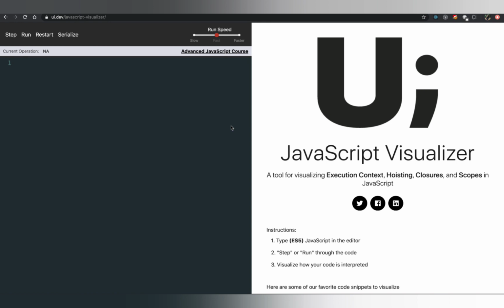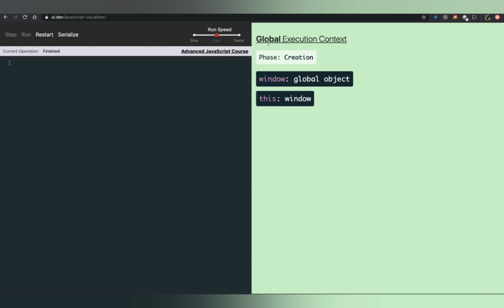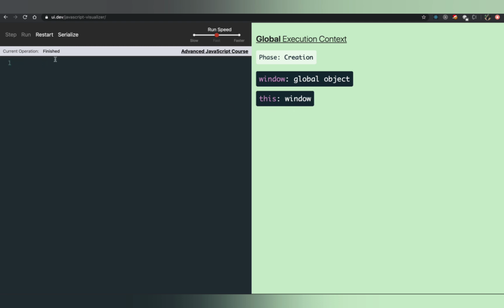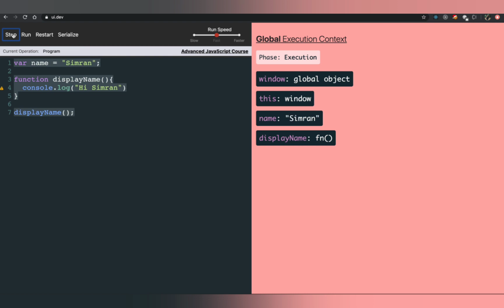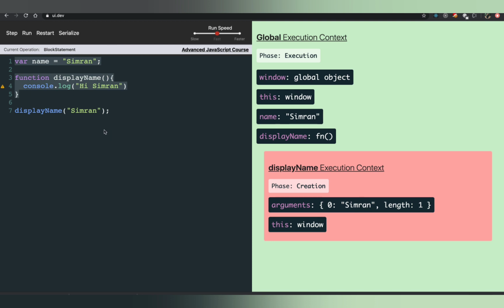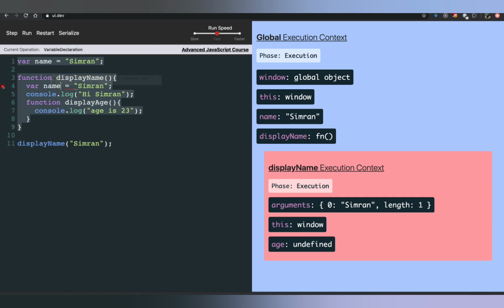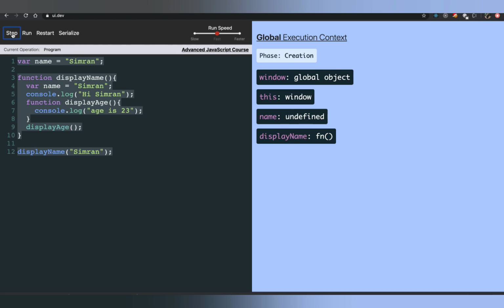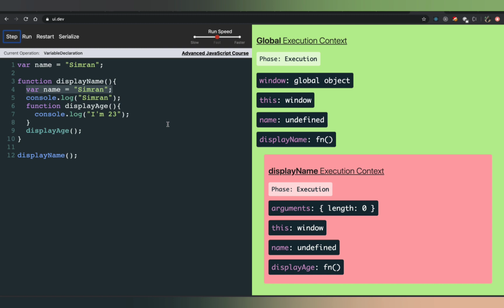Execution context | Front-end interview series | Ep. 2